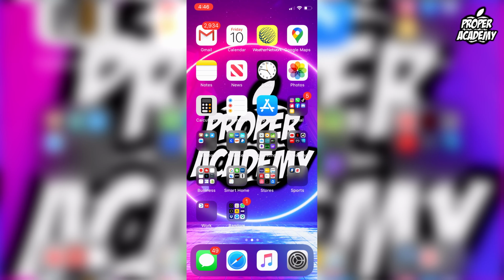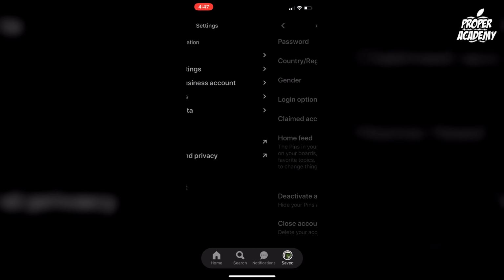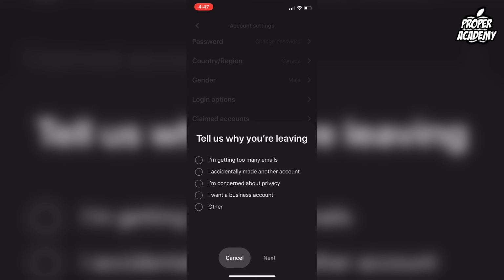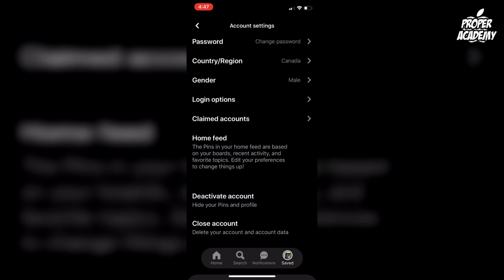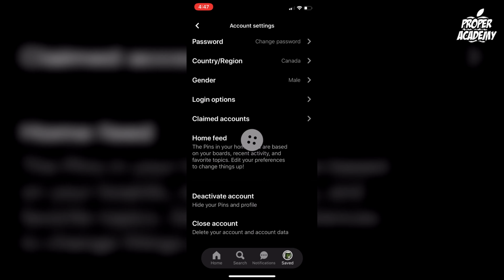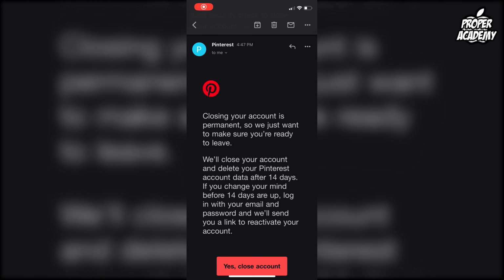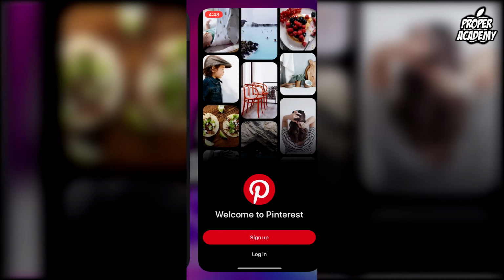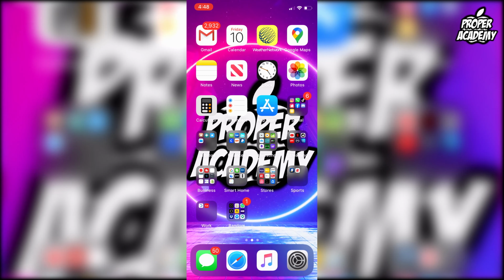How To Permanently Delete A Pinterest Account! ✅| Close Pinterest Account | Pinterest Tutorials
In today's video we show you How To Permanently Delete A Pinterest Account. It's super easy to do takes less then 2 minute. If you're looking for more Tutorials we have plenty!